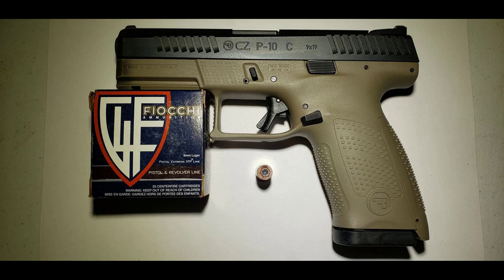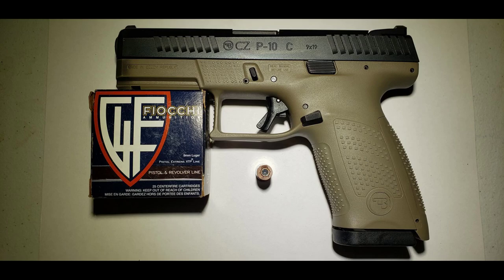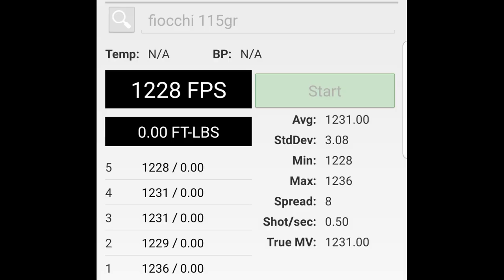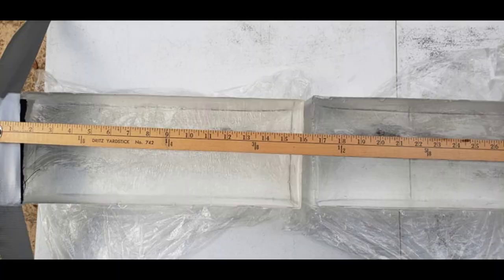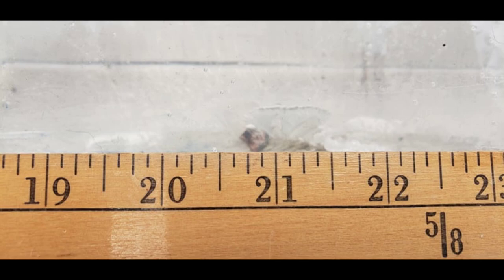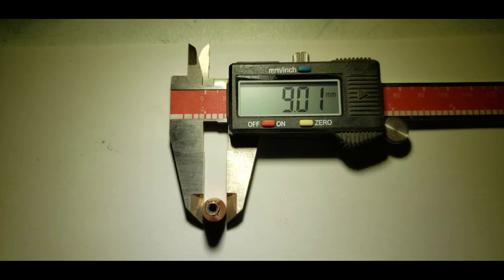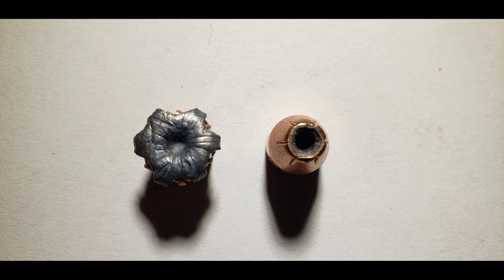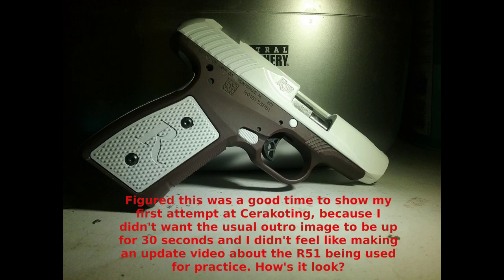Fiocchi XTP 115gr 9mm Gel Test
Testing a plain Jane hollowpoint to see how viable it is in a defensive role. I also show off my first attempt at Cerakote on my Remington R51